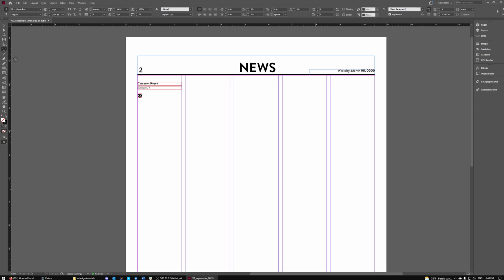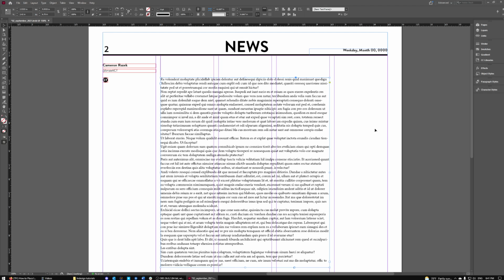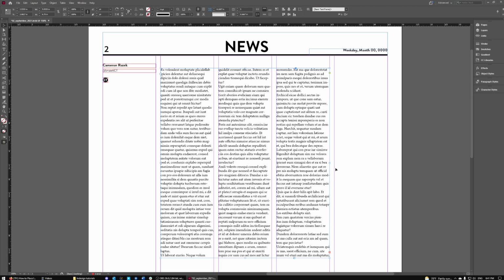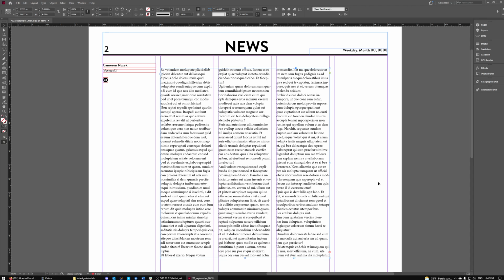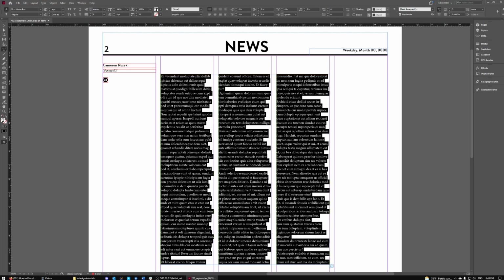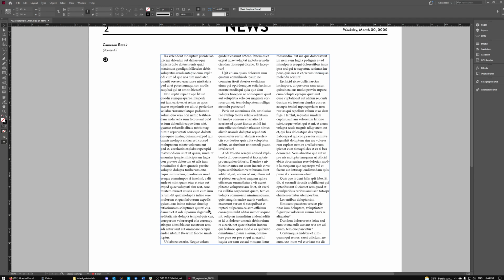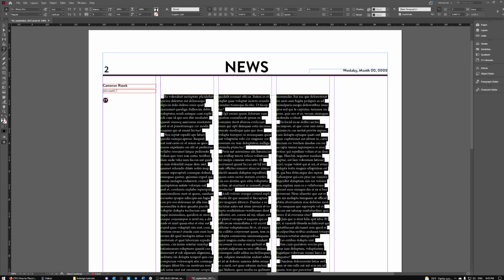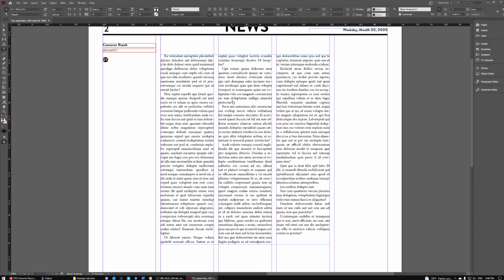InDesign Tutorial 3: Creating Textboxes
I have created these videos for use by Central Times Staff to help train them to use InDesign.

This is by no means the best or most efficient way to use adobe InDesign but is a fast way to train staff.